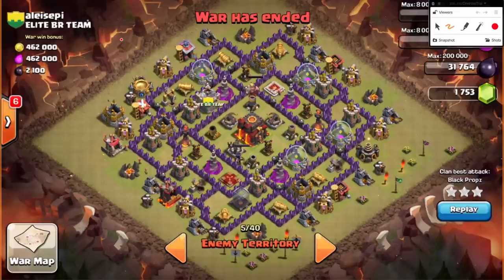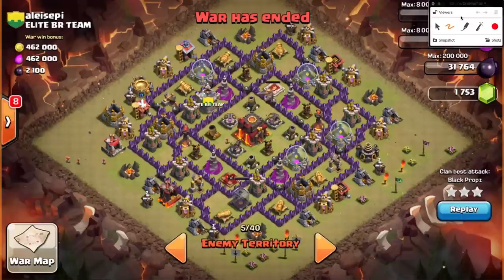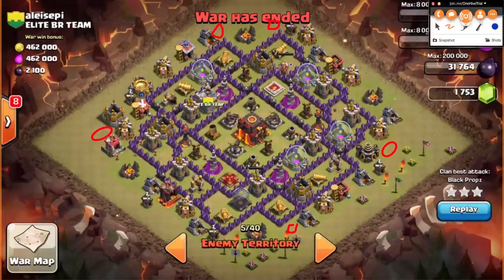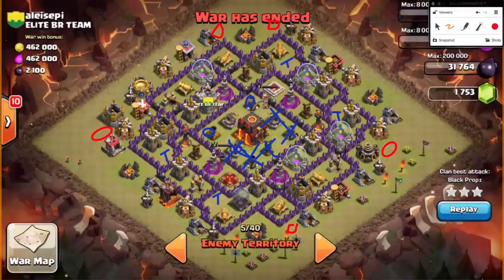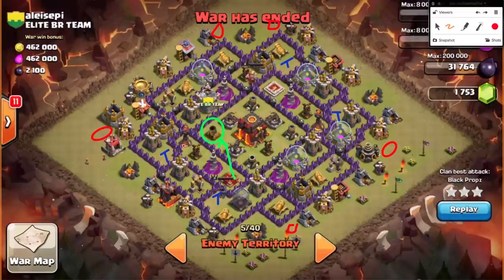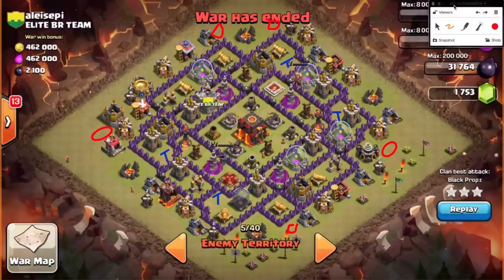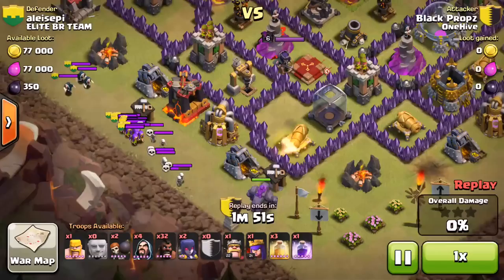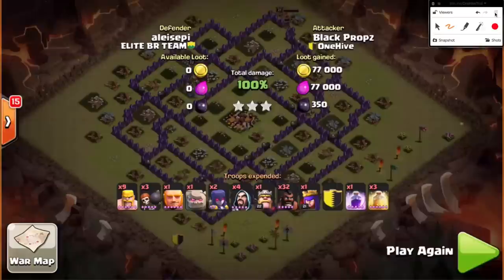Base Breakdown #6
Some tips on spotting a TH10 that can be 3 stared by a TH9.